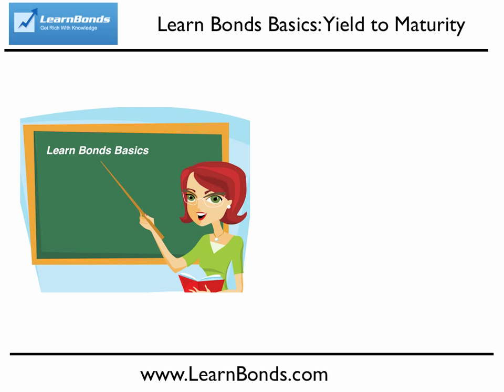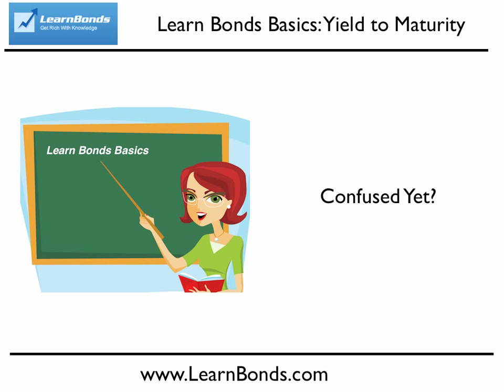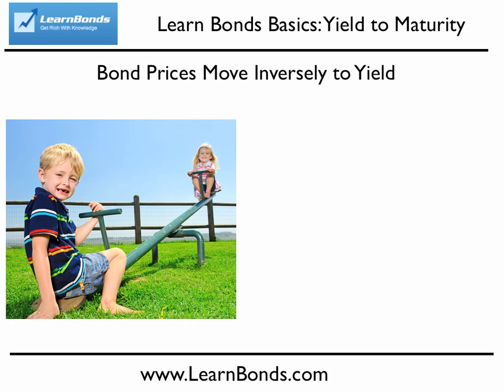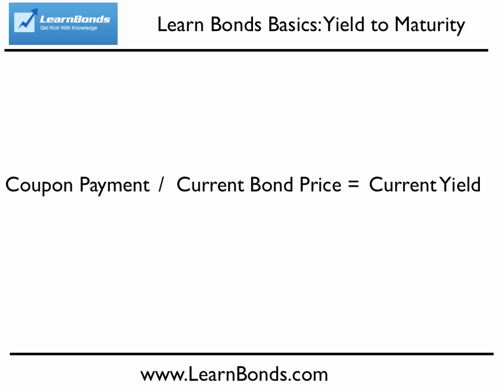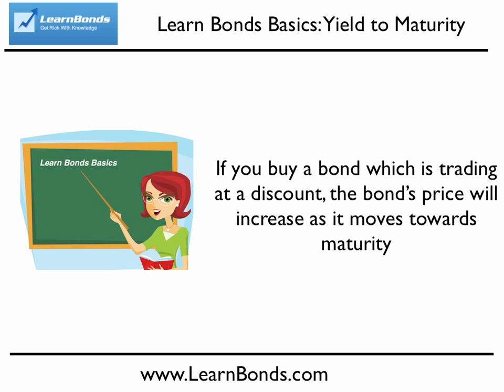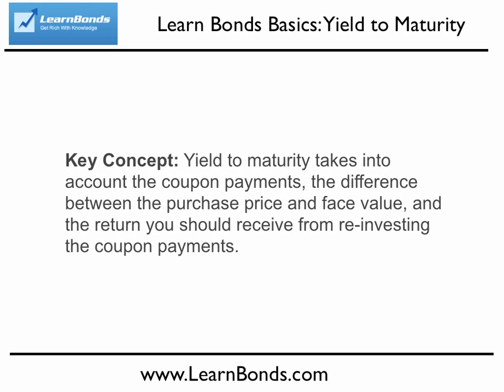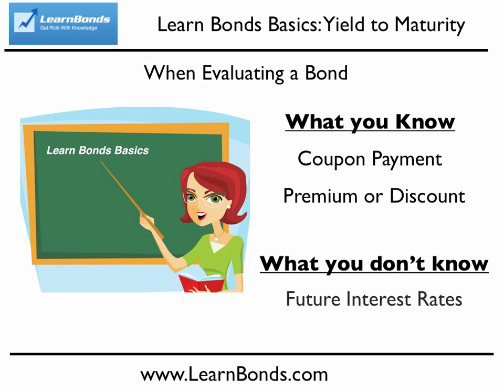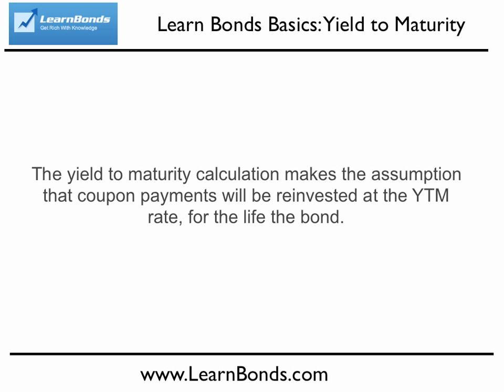Yield to Maturity - What every bond investor should know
- Yield to maturity takes into account both the coupon interest payment you receive on the bond, changes in the value of the bond as it moves towards maturity, and the return received on the reinvestment of interest payments.